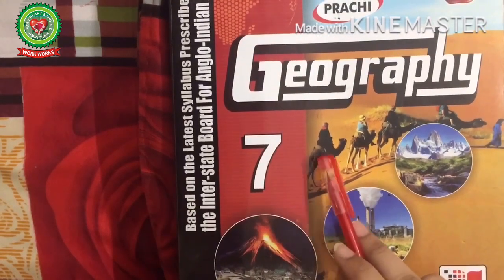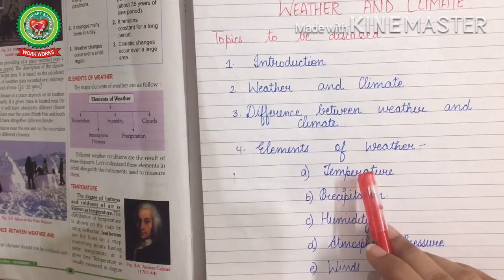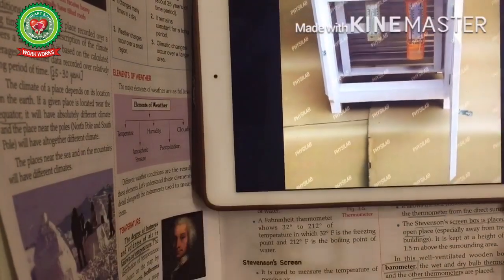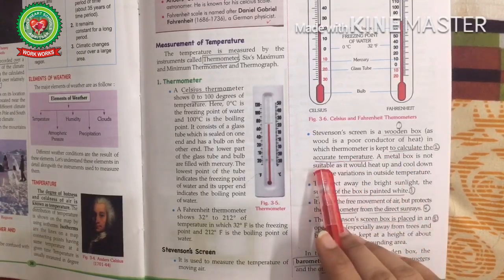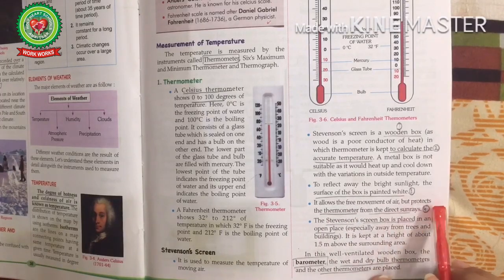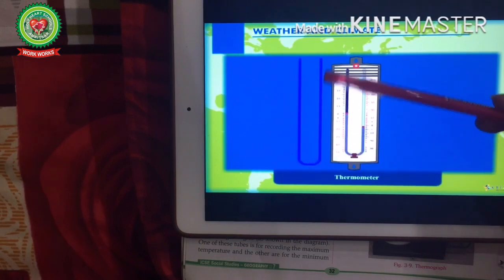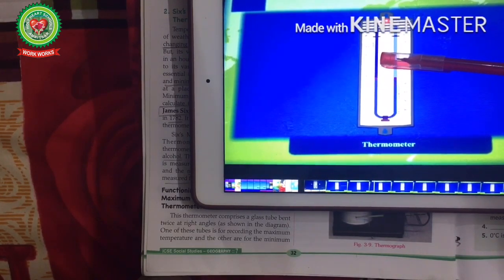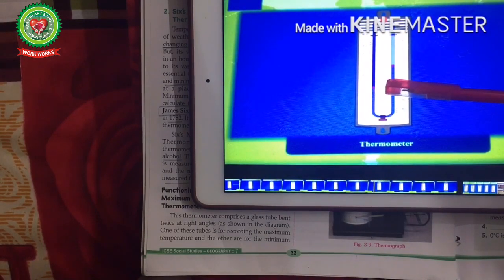Weather and Climate | Class 7 | Geography | Holy Heart Schools | 26 May